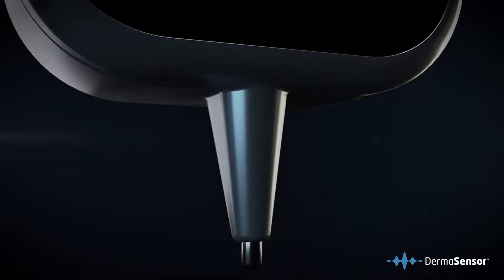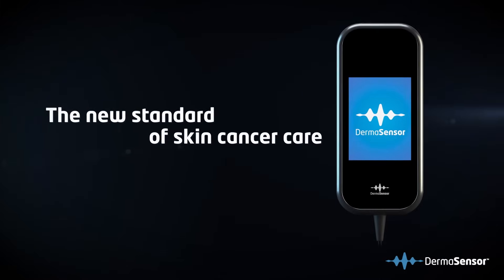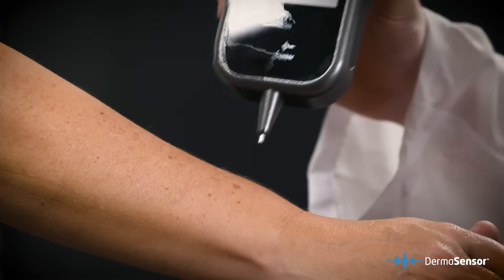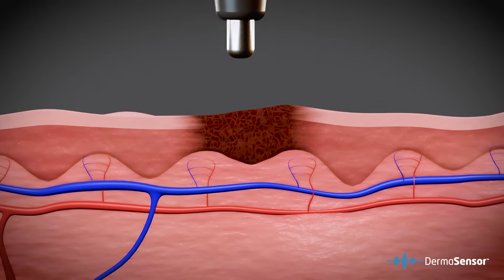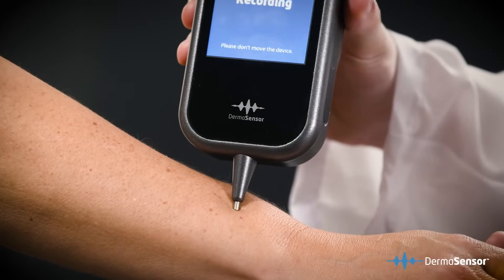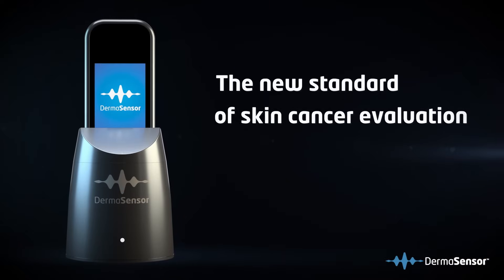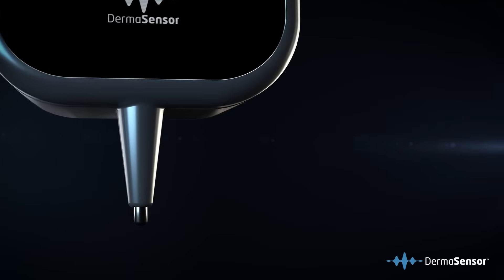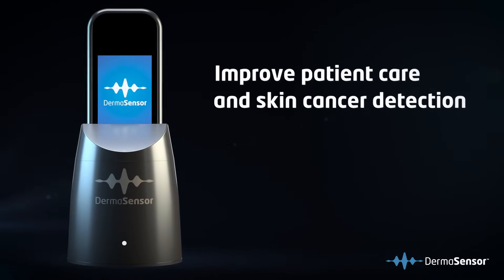DermaSensor's Mission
DermaSensor is more than technology; it is a commitment to helping Physicians detect skin cancer at the point of care with the first AI-powered medical device for all three common skin cancers.

Now cleared by the U.S. Food and Drug Administration (FDA), DermaSensor equips Physicians with immediate, accurate, and objective results that improve skin cancer detection through data-driven breakthrough technologies.